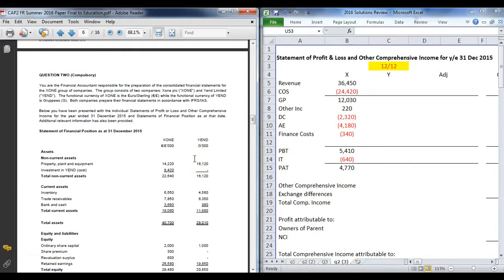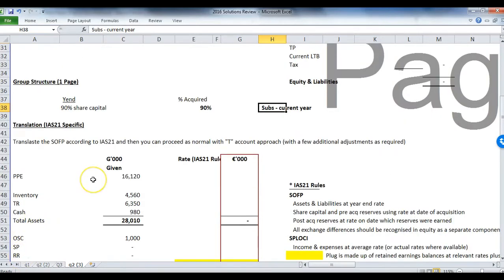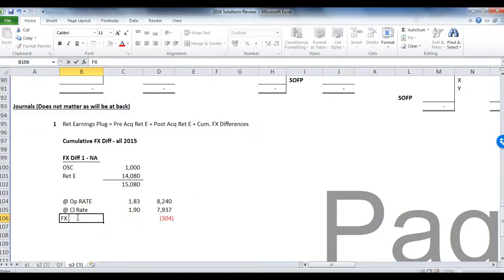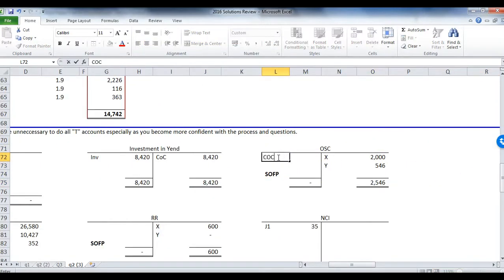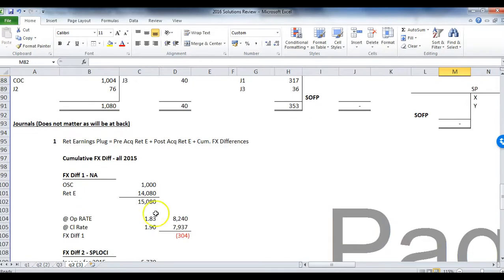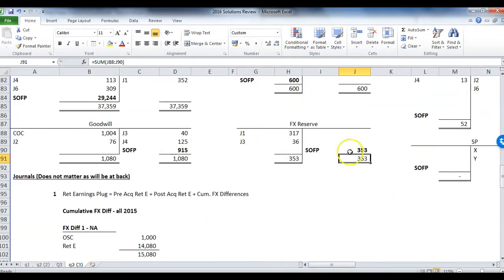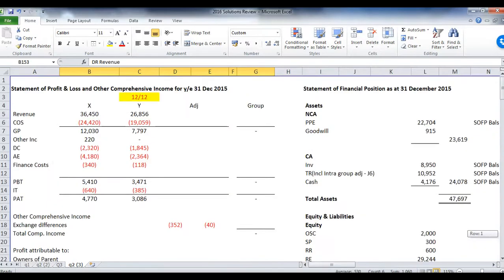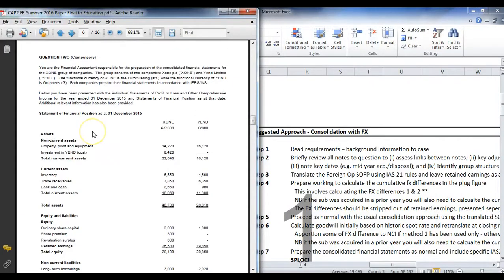CAP2 FR S'16 Q2 XONE - T Accounts